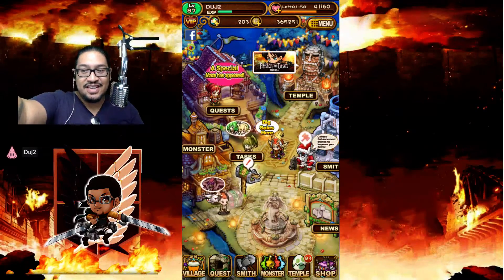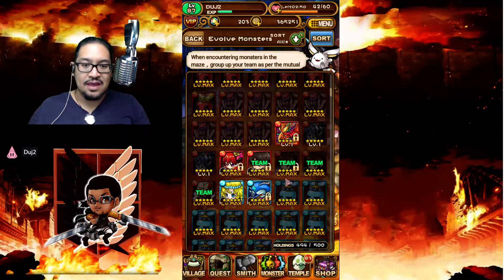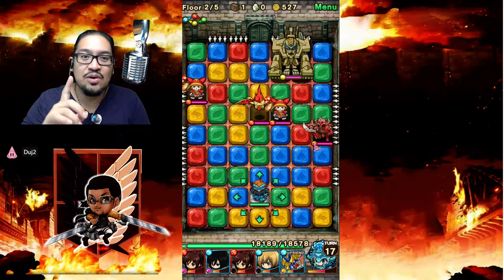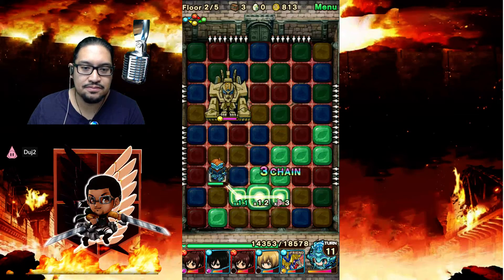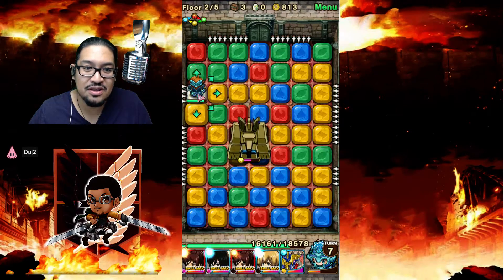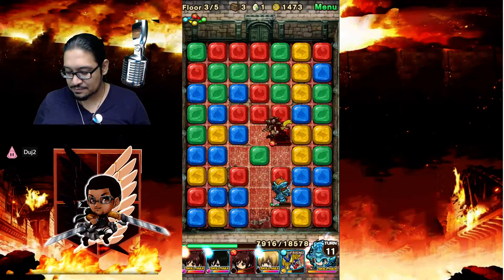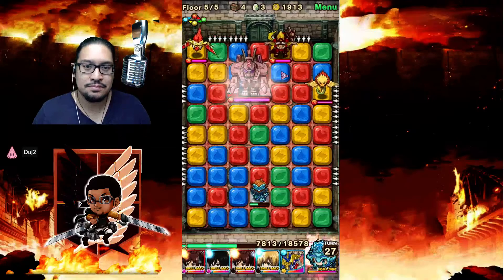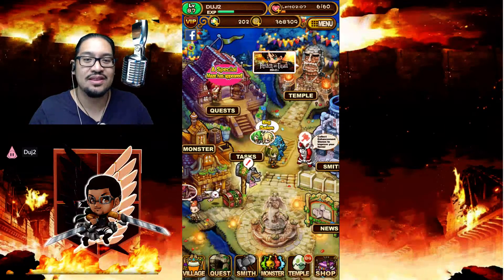Puzzle Monster Quest : Guide ~ #8.3 - Evolution - Titans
Friday means. TITAN day!
We continue our Evolution guide!